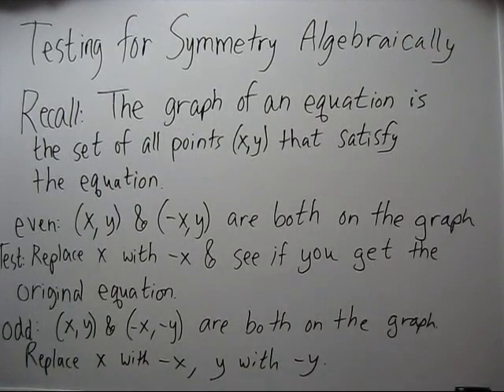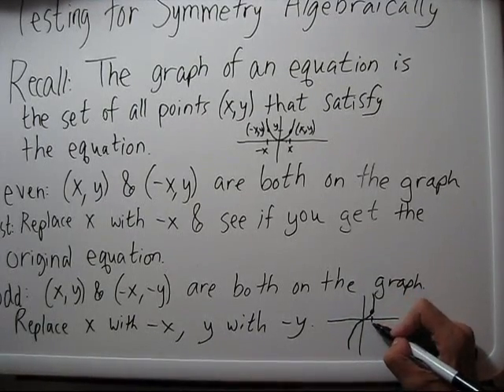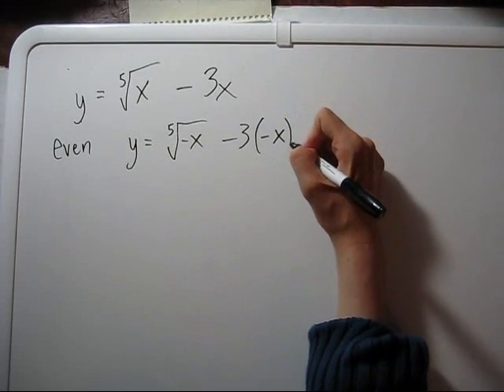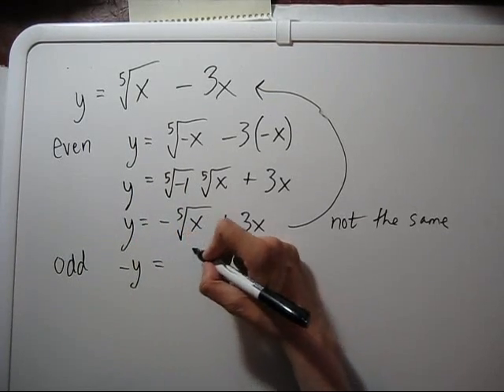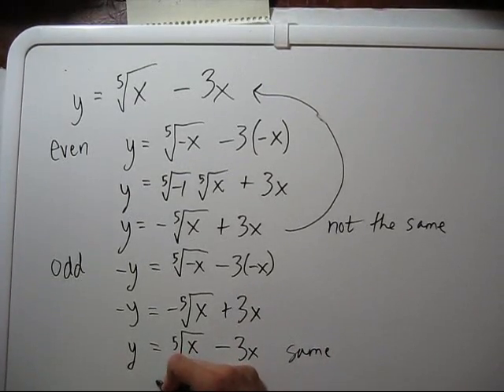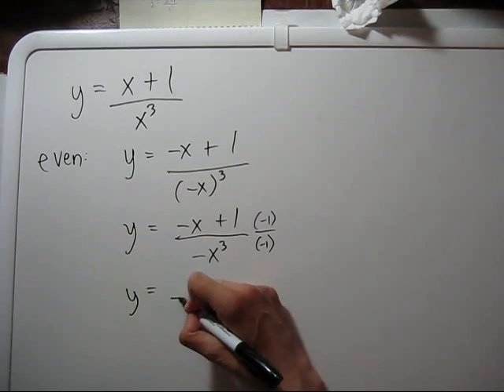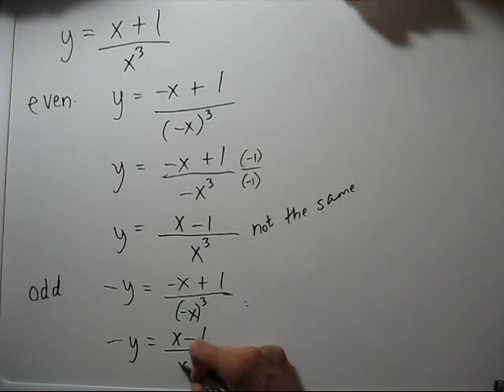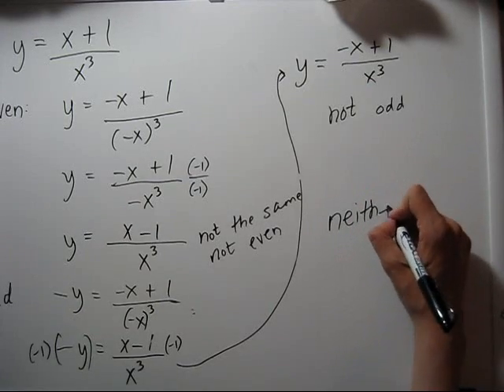Testing for Symmetry Algebraically